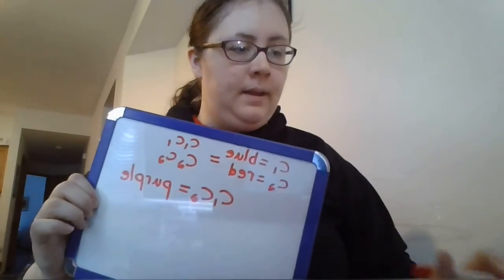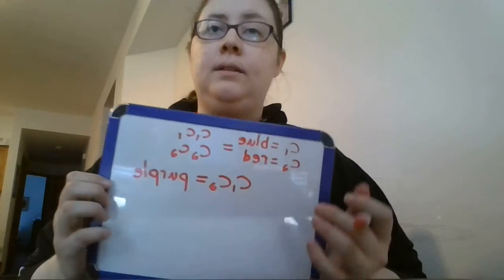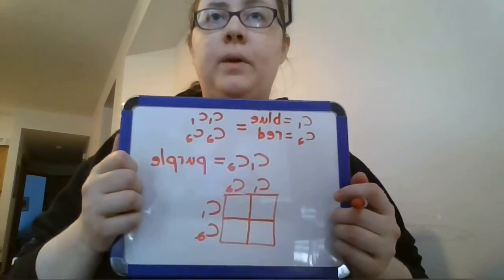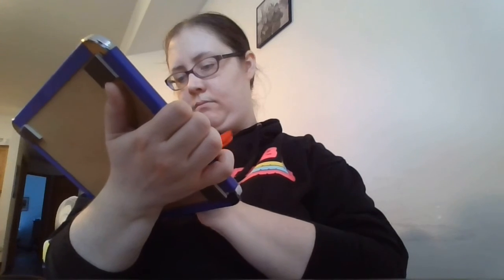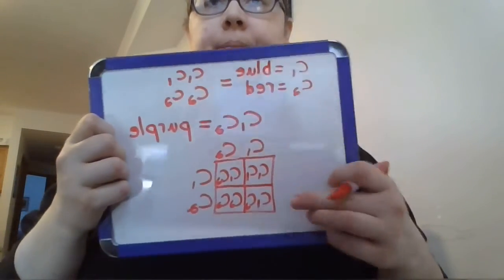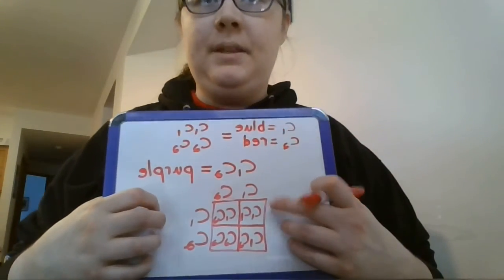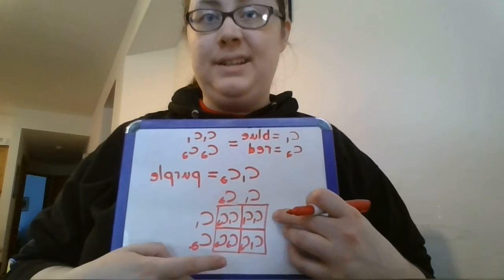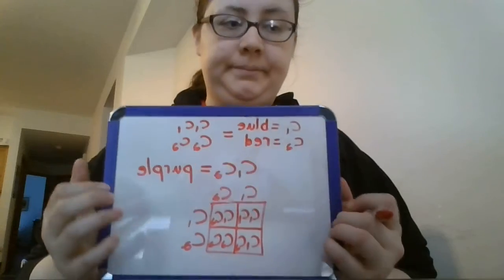5 Incomplete Dominance